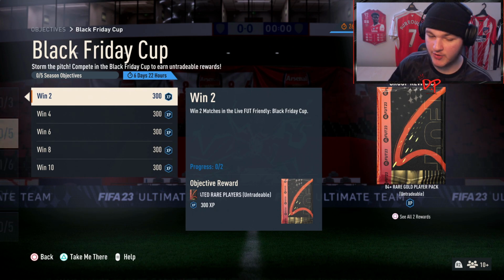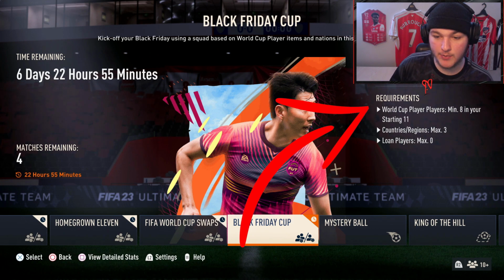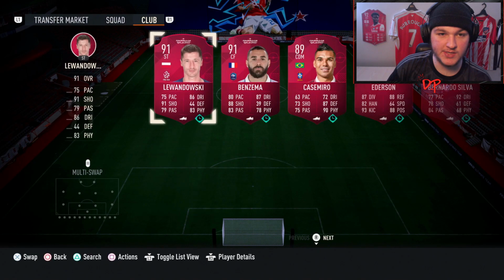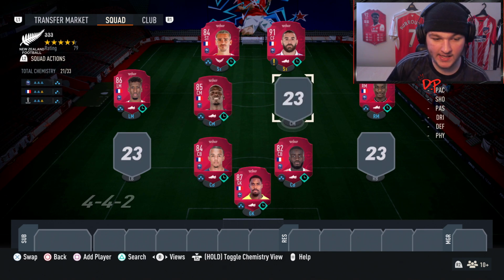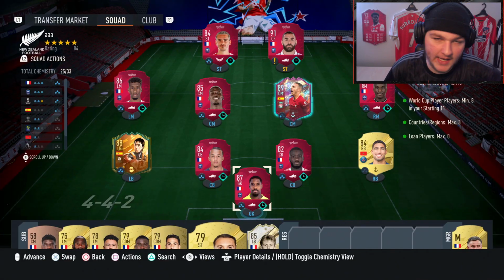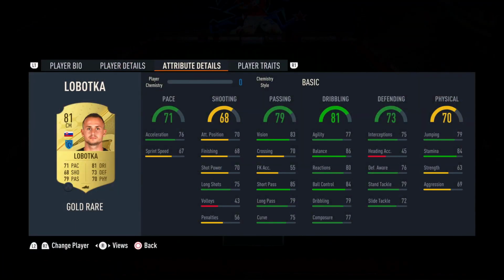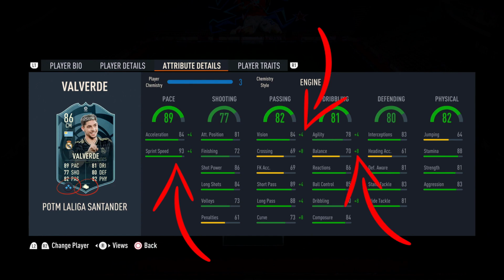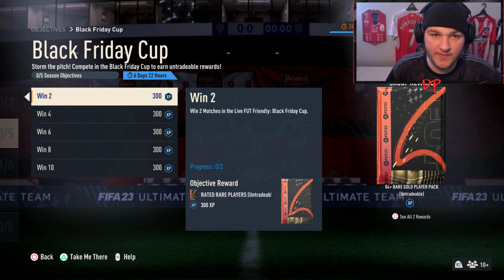HOW TO COMPLETE BLACK FRIDAY CUP OBJECTIVES! - FIFA 23 Ultimate Team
Yes lads! Today we look at the NEW BLACK FRIDAY CUP OBJECTIVES! I give you guys my tips, tricks, & a squad builder that you can use to help you complete these objectives.

BLACK FRIDAY CUP OBJECTIVES -

WIN 2 - Win 2 Matches in the Live FUT Friendly: Black Friday Cup.

WIN 4 - Win 4 Matches in the Live FUT Friendly: Black Friday Cup.

WIN 6 - Win 6 Matches in the Live FUT Friendly: Black Friday Cup.

WIN 8 - Win 8 Matches in the Live FUT Friendly: Black Friday Cup

WIN 10 - Win 10 Matches in the Live FUT Friendly: Black Friday Cup.

Black Friday Cup FIFA 23
Black Friday Cup Objectives FIFA 23
Black Friday Cup Gamemode FIFA 23
Black Friday Cup Squad Builder FIFA 23

0:00 Intro
0:33 Black Friday Cup Objectives
0:52 Black Friday Cup Gamemode
2:37 Squad Builder
5:53 Tip #1
7:12 Tip #2
9:27 Objectives Overview